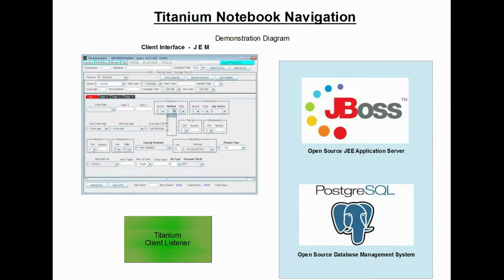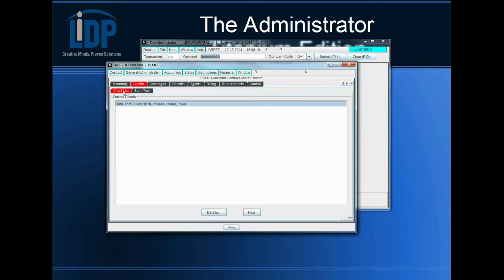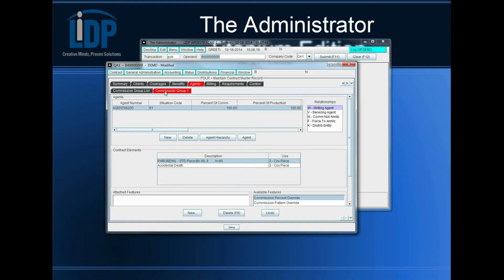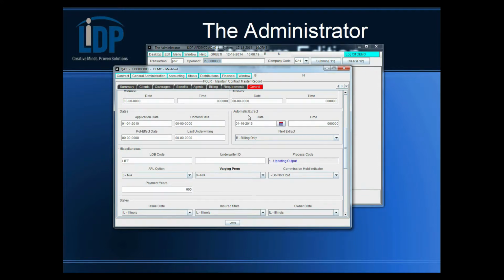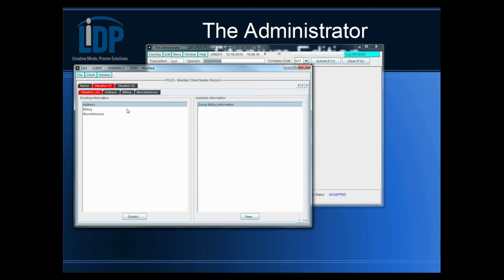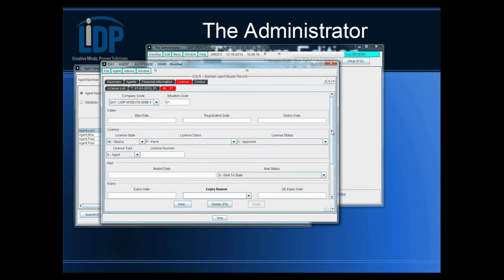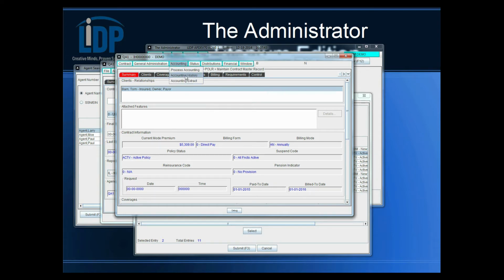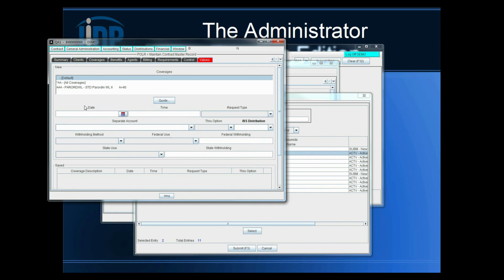U-002 - Titanium Notebook Navigation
In this user video LIDP demonstrates how to navigate through the information of a contract, agent and client using their Titanium Edition of The Administrator.